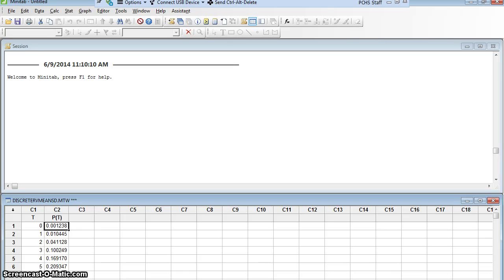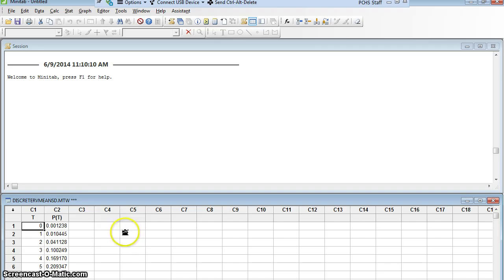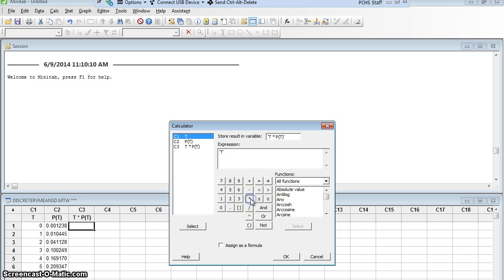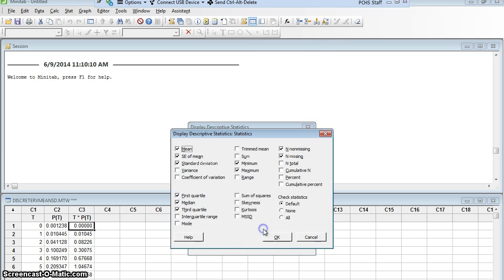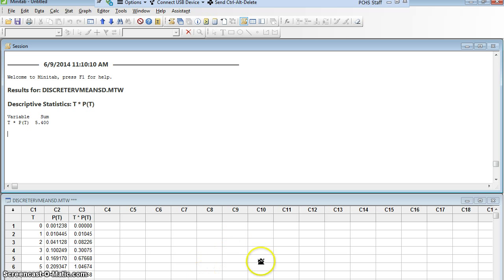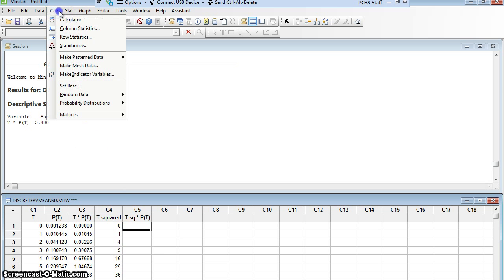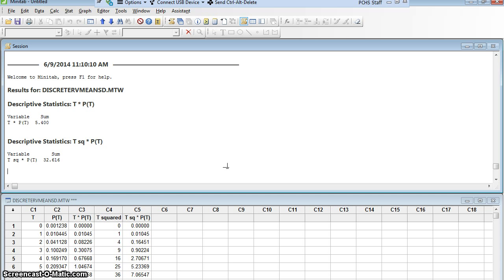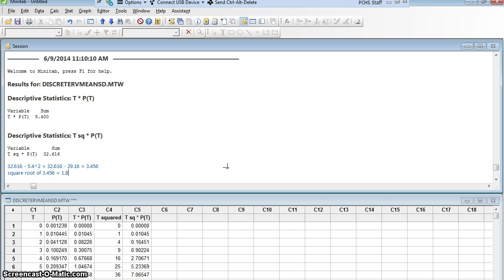M17 Mean and SD of RV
Use Minitab 17 to calculate the mean and standard deviation of a discrete random variable.